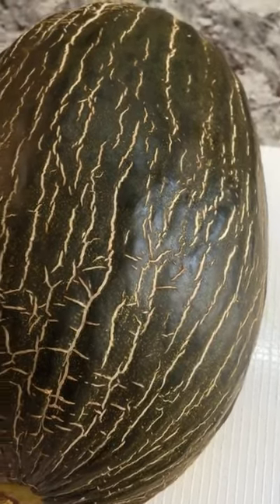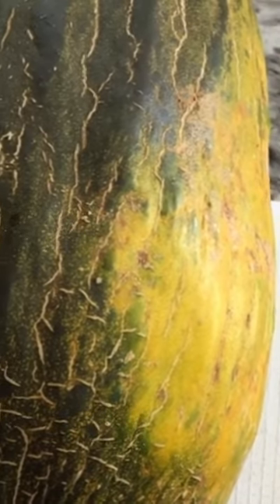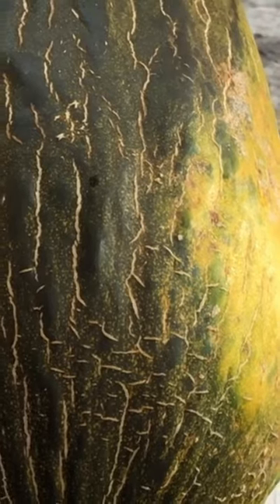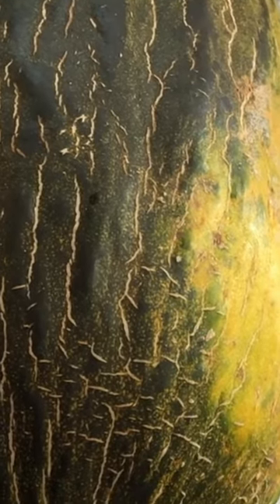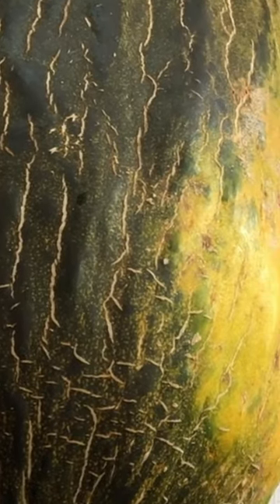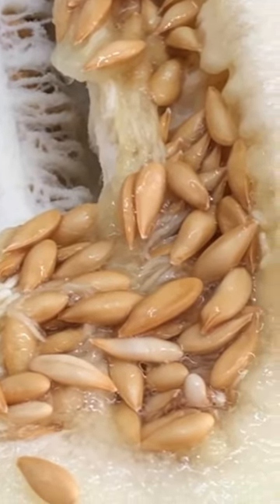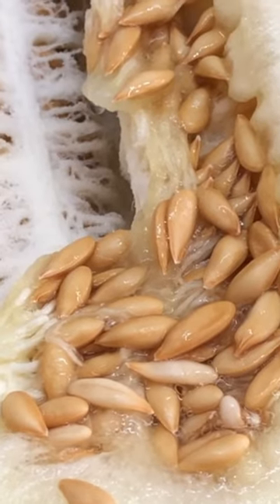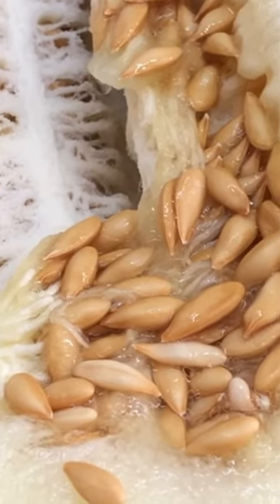Have you every seen a Christmas Melon/Santa Claus Melon